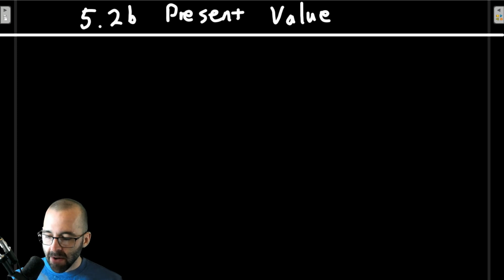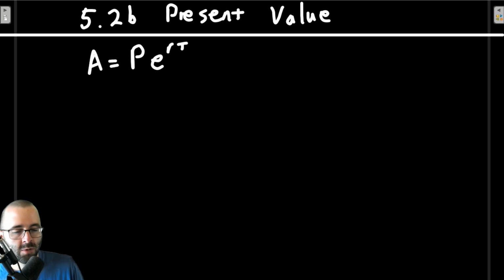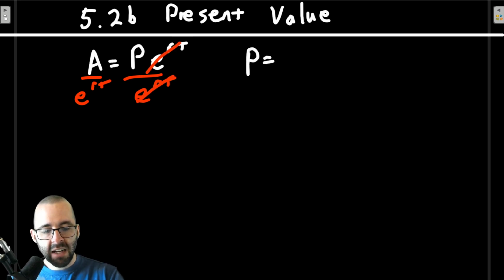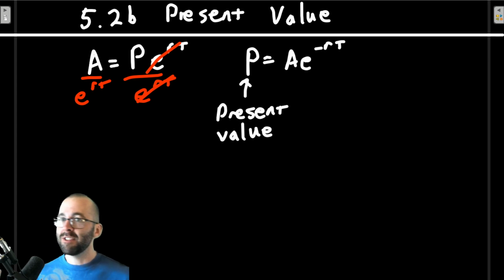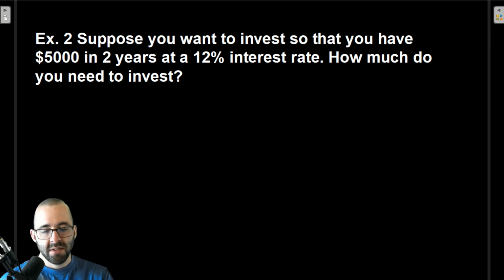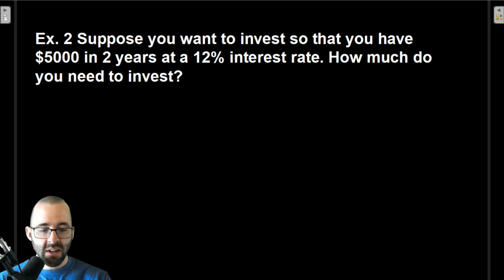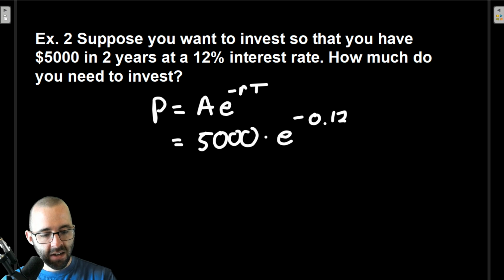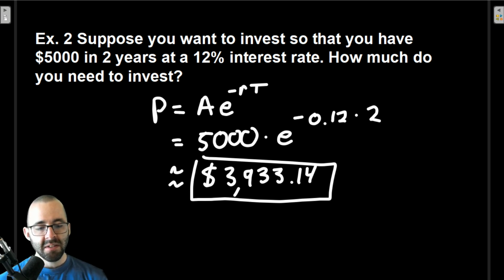2350 5 2b Present Value